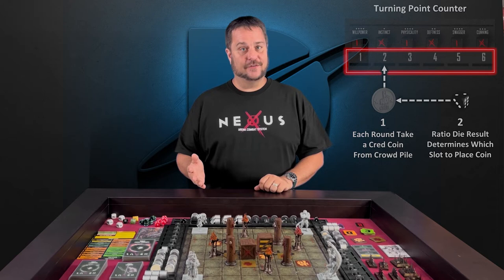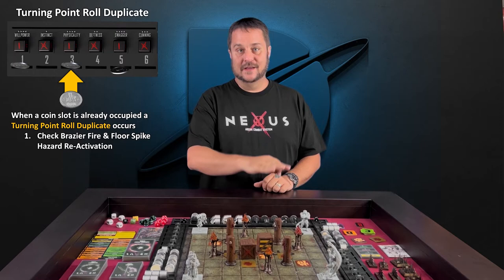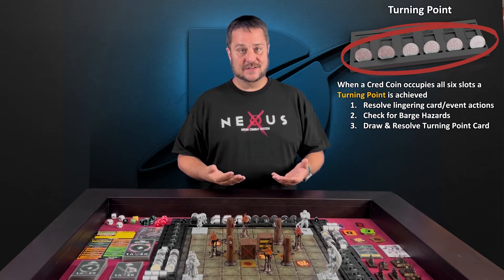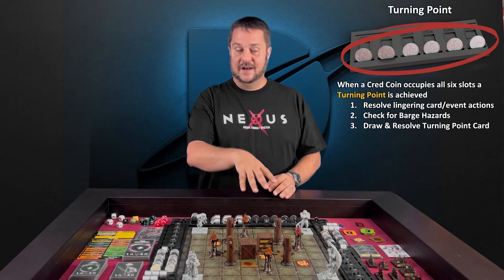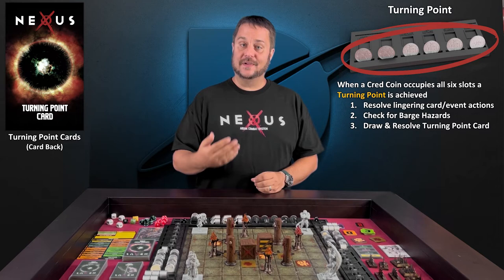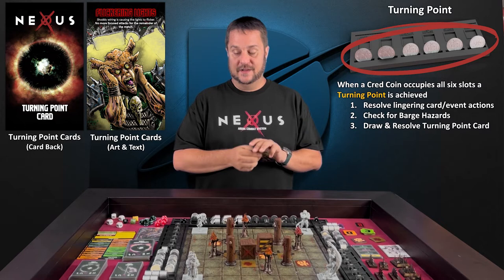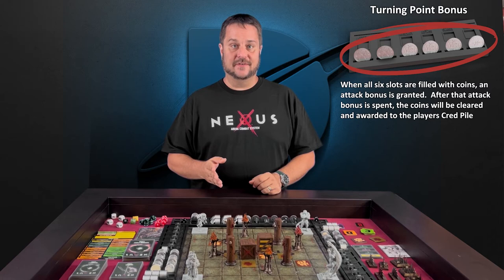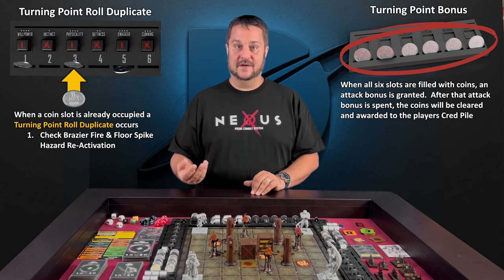Turning Points.mp4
A lot happens during a turning point. Learn what to do and in what order.